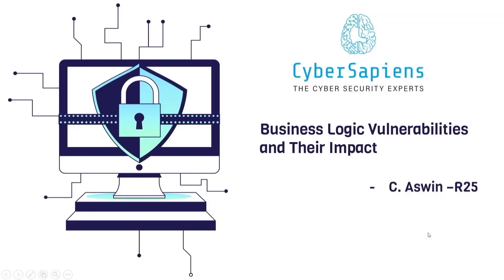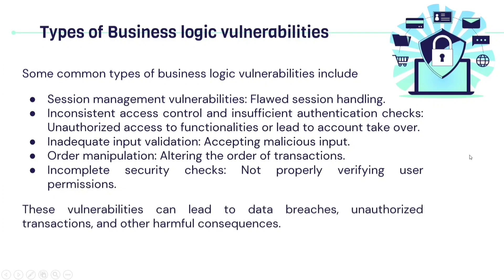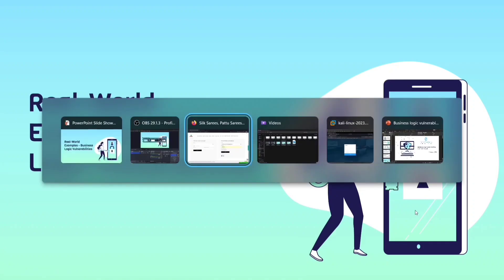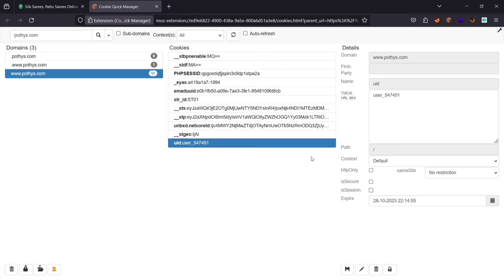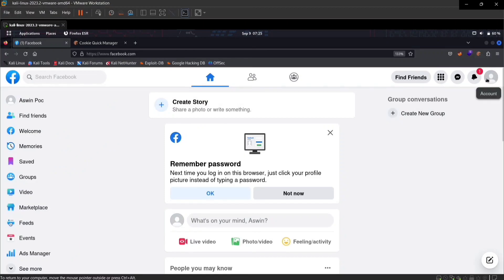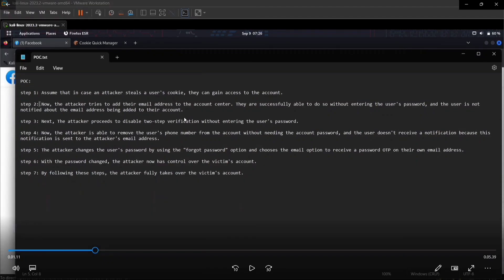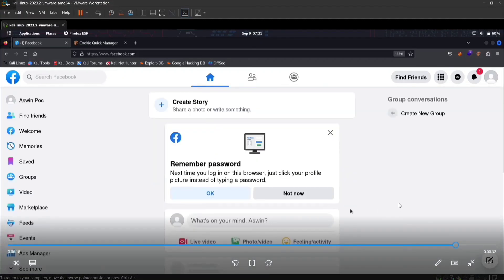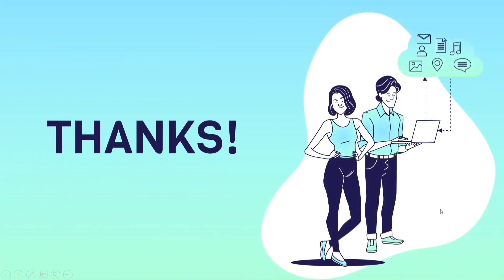Presentation on Business Logic Bugs by C Aswin | Batch R-16 | CyberSapiens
In this insightful session, C Aswin explores the critical issue of business logic vulnerabilities that arise due to flaws in application design. He explains various types of business logic vulnerabilities, such as session management weaknesses and how they can be exploited through techniques like session hijacking. Aswin demonstrates how attackers can take over accounts on platforms like Facebook by exploiting these vulnerabilities. The session emphasizes the importance of manual testing and developer education in identifying and mitigating these critical risks in applications.

CHAPTER:

00:00 - Business logic vulnerabilities stem from flaws in application design.
01:49 - Understanding key types of business logic vulnerabilities.
03:15 - Demonstration of session management vulnerabilities in a PO site.
05:18 - Session hijacking enables attackers to take over victim accounts.
07:32 - Business logic vulnerabilities allow attackers to hijack accounts on platforms like Facebook.
09:07 - Business logic vulnerabilities can allow attackers to gain unauthorized access.
11:15 - Account takeover reveals critical business logic vulnerabilities.
13:38 - Understanding business logic vulnerabilities requires manual testing and developer education.

About Our Company:

We are a Cyber Security and Cyber Forensics based company offering a wide range of services in this domain.

We have a multitude of services for an Individual as well as Small or Large Businesses.

Our expert professionals are our strength and helping our clients is our primary goal.

We are also into Awareness, and we have conducted more than 500+ sessions and trained 5,00,000 citizens on how to be safe from cyber crimes and fraud.

We are present in Mangalore | Bangalore | Australia